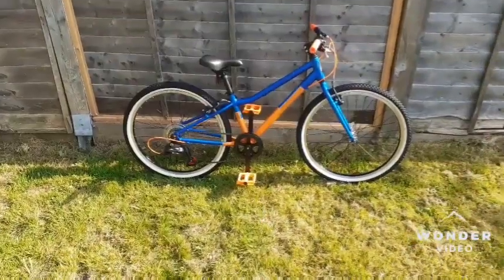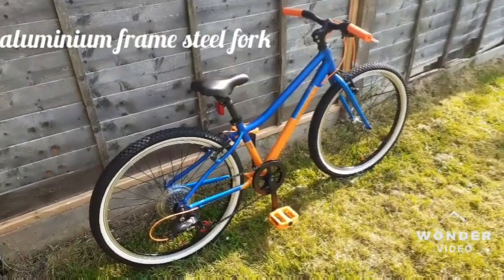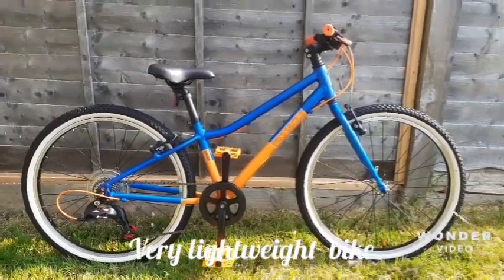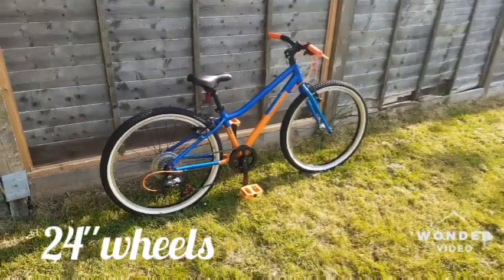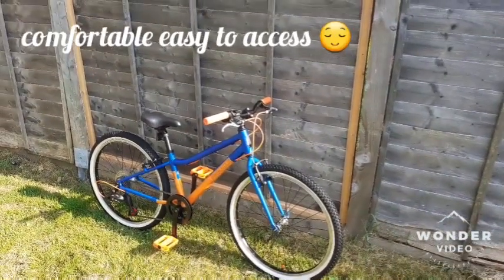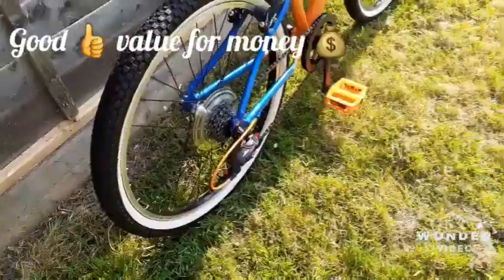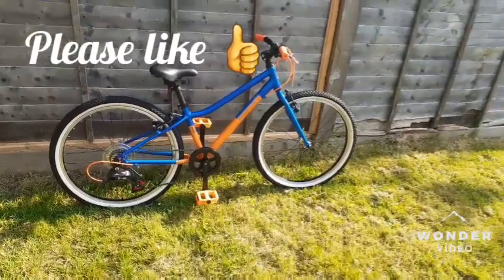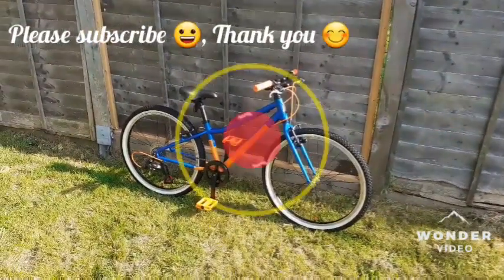Pinnacle Aspen good value for money bike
Juniors bike  one of the best on market at the moment.